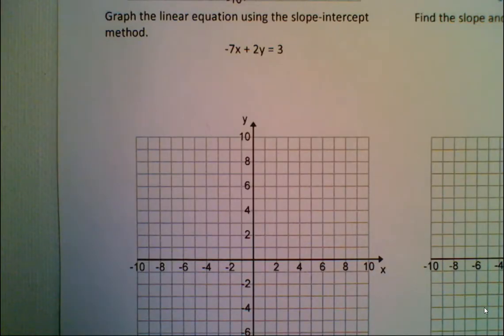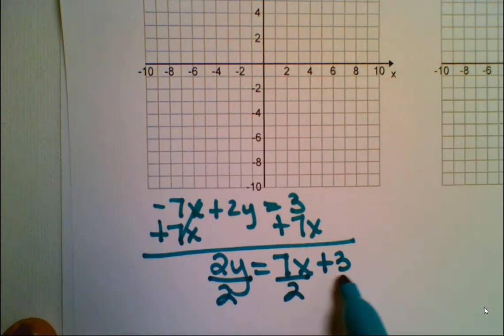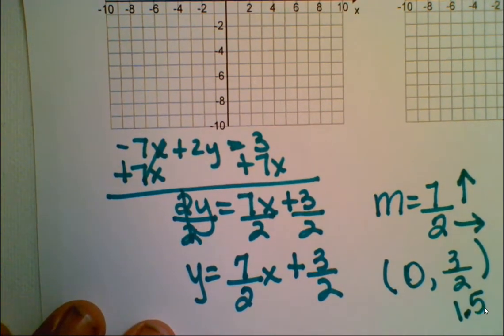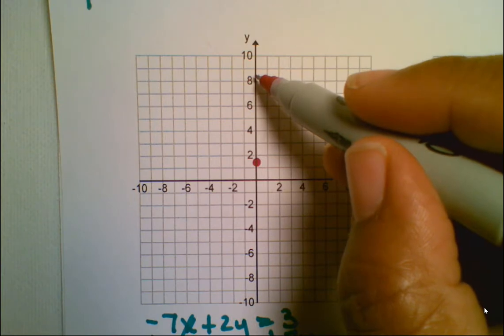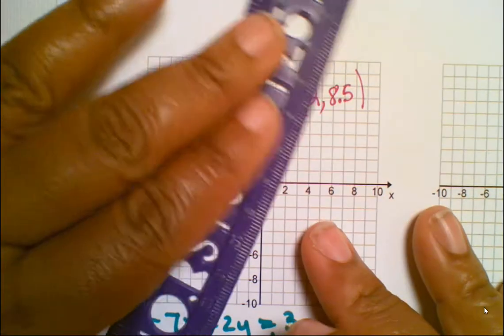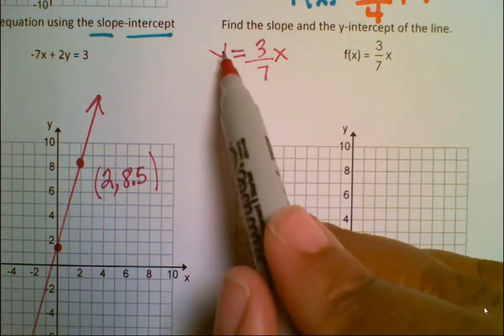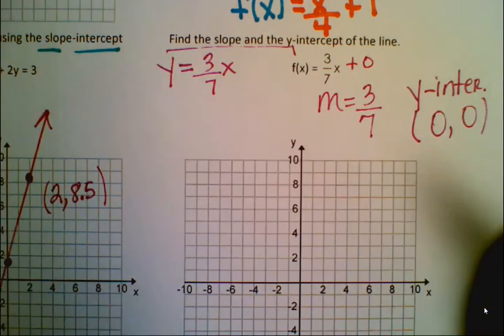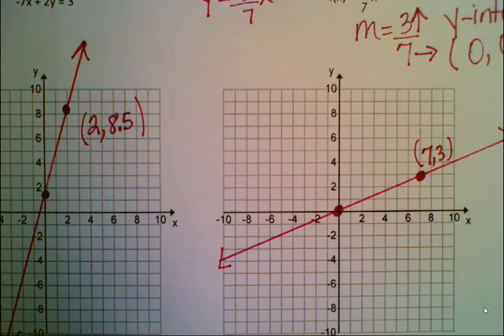Graphing Linear Functions (Part 2)